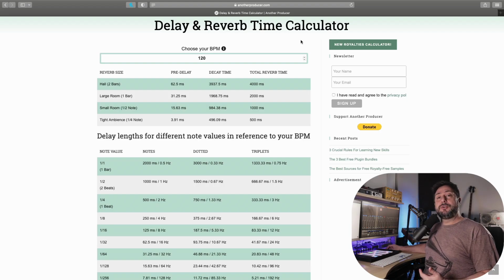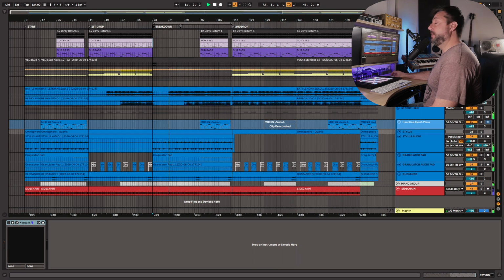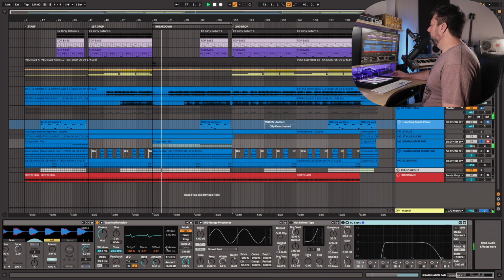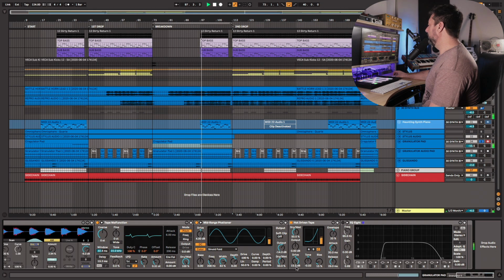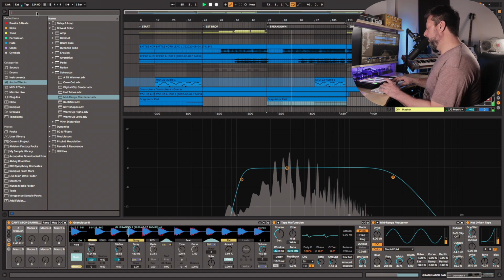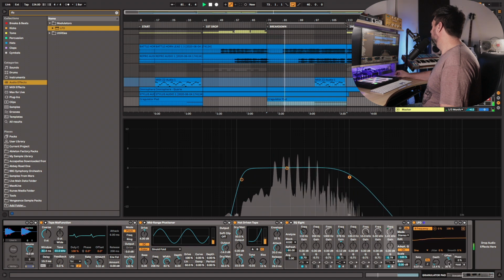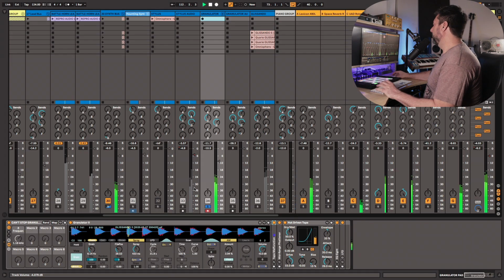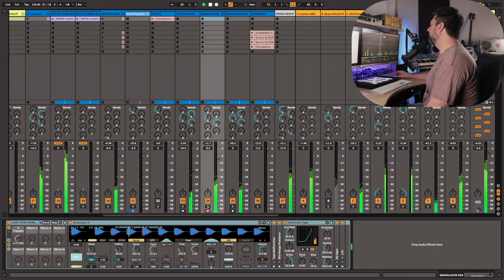Add texture and movement to boring Synth Pads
Create your next killer track from your home studio. Download my FREE Guide for my 6 step process

00:14 Intro
00:59 Tetrat shout out
02:13 Delay & Reverb Time Calculator
03:03 Granulator II synth
04:12 Saturation
05:20 EQ and LFO
09:00 Delay the Delay - UAD plugins
11:04 Ableton Echo

You can find the Delay & Reverb Cheat Sheet @ anotherproducer.com

 We’ve all been here: we’re working on a section of a song and it feels like it’s missing something… a layer or instrument that adds emotion and texture but stays out of the way of the vocals or lead. Synth pads are perfect for adding a melodic or harmonic element to a track while providing texture that compliments the feel of the music. Creating an interesting pad sound is a great place to roll up your sleeves and go deep with your sound design techniques.

 While there’s nothing wrong with using presets, a lot can be said for transforming your own synth or sample into a unique sound that’s full of ear candy. Making an interesting pad sound can be approached in many different ways, and in the following paragraphs I’ll break down one of the methods I use.

Granular Synthesis

 The great thing about sound design is you can start pretty much anywhere you find inspiration, whether it’s a sample, a plugin preset, or a hardware synth. You can even make your own field recordings of sounds that inspire you and turn that into a pad or atmosphere!

 For the sake of ease, I’ve started my sound design with Ableton Granulator II synth with sound re-sampled from another part of my song.  Granulator II is amazing. If you’re not using it, get to know it. It’s excellent for pads, textures and atmospheres, and you can stick any sample into it.

Make It Dirty!

 The next step is to add some saturation and light distortion to excite the pad and bring out some of the harmonic tones by enhancing the texture.

- I start by adding some tape wobble with Ableton’s Tape Malfunction preset dialled back to a subtle setting, which sounds like the natural movement of a tape with slight defects passing over the playheads.
- Then I’ll add some saturation to add some harmonic frequencies and a bit of overdrive to the sound. Make sure you lower the output volume to balance the increase in volume from from driving the gain.
- I like to add multiple saturation effects in series in the same way I’ll use light compression. A little bit goes a long way, and interesting and unique distortions can be made when combining multiple overdrives. Next, I’ve added Ableton’s Hot Driven Tape for extra saturation.
- Lastly, I’ll use a high-pass EQ to remove any unwanted low end, and  remove the highest frequencies with a low-pass EQ to take any brittle frequencies out. I’ve also automated the Low-pass filter frequency with an LFO to create a bit of subtle movement in the high end.

Delay the Delay

 Now that the pad has some energy it’s time to give it some life! I had a guitar player buddy use multiple delays in his effects  chain years ago that had a lasting imprint on how I use delay. We experimented with feeding one delay into another in series and then sending each signal to two separate guitar amps. The sound we created could only be described as lush and wide, with delays cascading into delays and singing harmonic tones like a choir of psychedelic tie-dyed angels. I’ve recreated the signal path in Ableton Live to similar effect using both stock delays and UAD tape delay emulations. Either work well, so don’t sweat it if you’re using stock plugins!

The multiple delay signal path looks like this:
- Set up an effects send channel with a tape delay effect on it. Turn the sync setting off so you can dial in the tape speed/delay length without it being quantized to the BPM of your song. Dial in a medium length delay, equal to a 1/8 or 1/4 note. Pan this delay effect hard left.
- See the Delay & Reverb Time Calculator link for an excellent cheat sheet provided by anotherproducer.com
- Set up a second delay on separate effects send, and send the first delay to the second. Dial in a complimentary delay length so they start to move with and against each other. Pan this delay hard right. The reason we don’t use sync on either delay is so that we can create random and natural rhythms between the two delays that will shift over time, constantly creating new variations.
- Use light compression after each delay to enhance the delay feedback noise and to bring out subtle artifacts created by each effect, and use EQ if needed
- Set up a stereo reverb on a separate effects send and send both delays to the reverb. Use a Shimmer preset and dial in the time and amount so that it’s adding a sparkling tail without washing out your entire stereo field. This should be used subtly to add space and to enhance some of the textures from the saturation and delay.